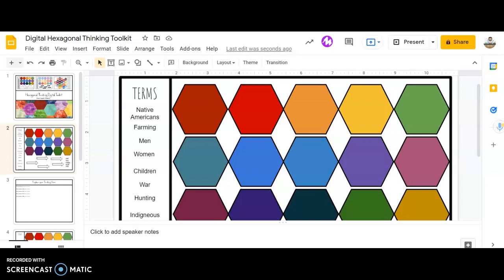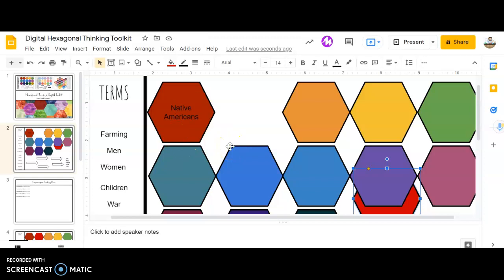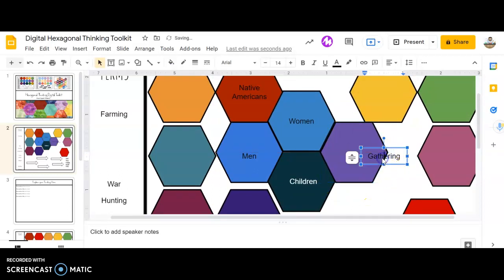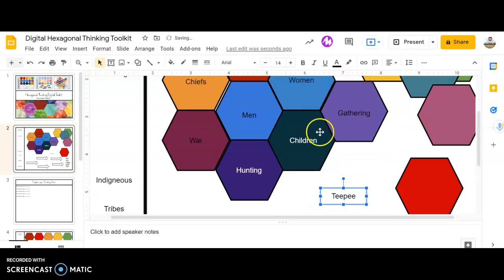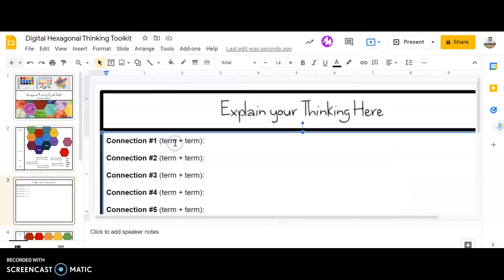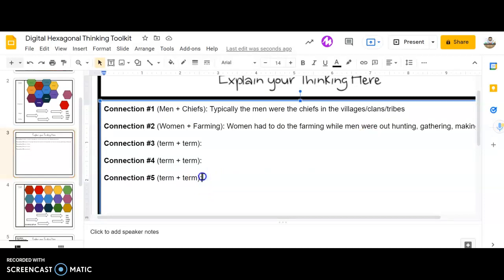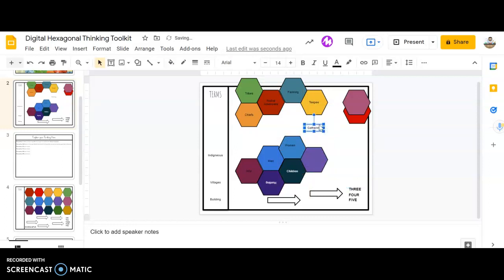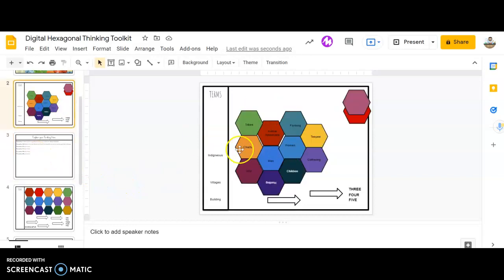Hexagonal Thinking 11/1/21